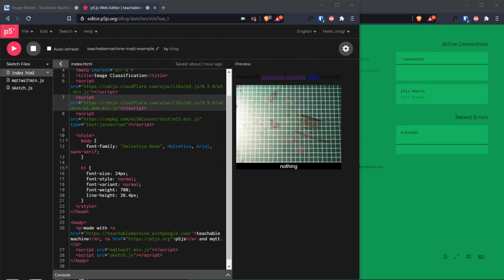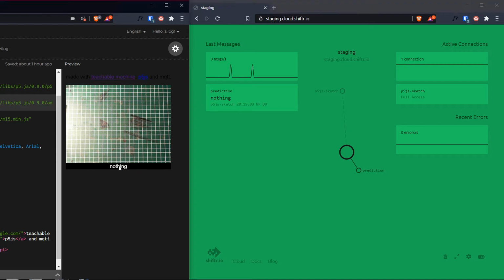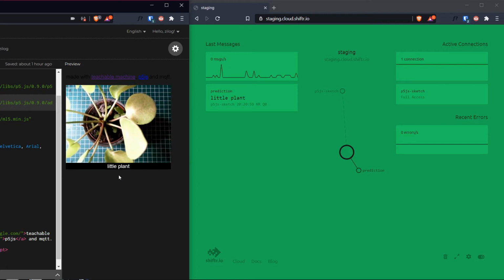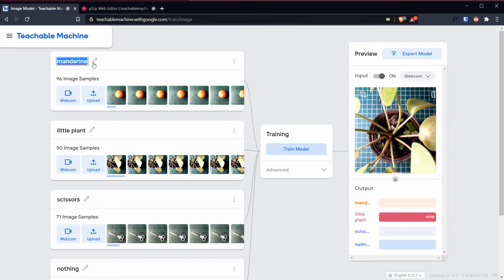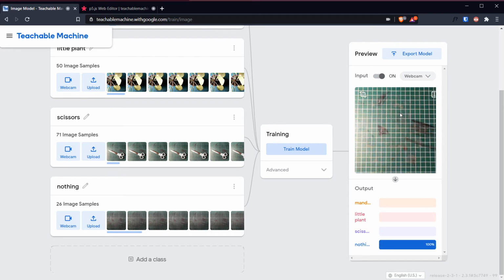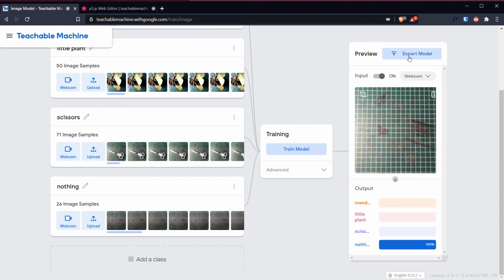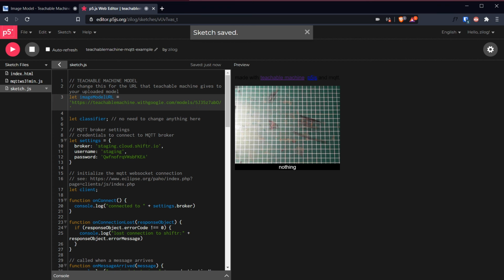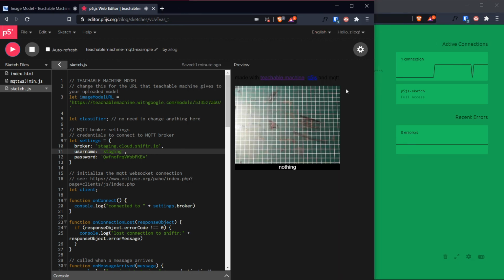MDD sprint 3 - using teachable machine for interactions with IoT devices